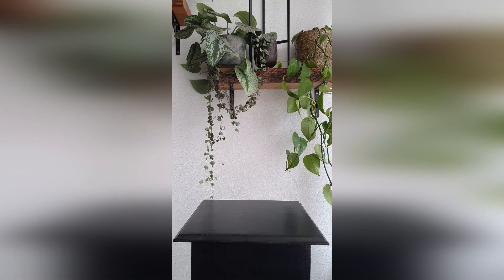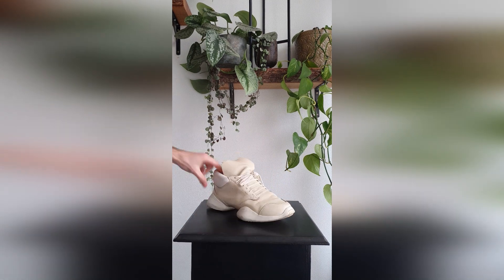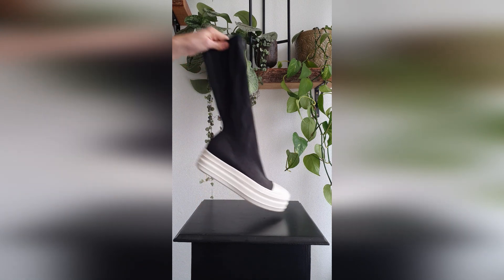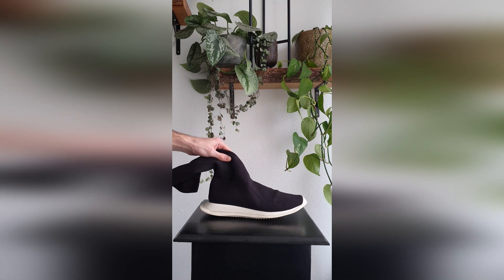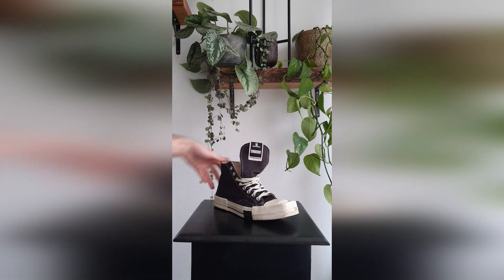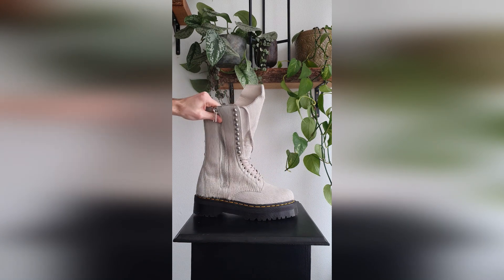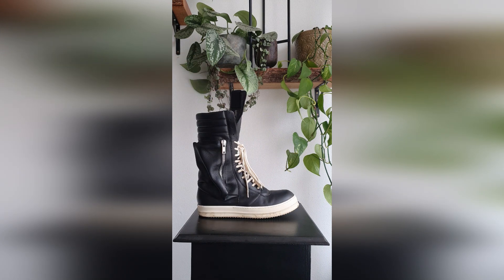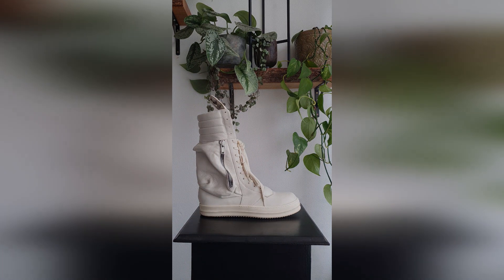What's my Favorite Rick Owens Sneaker?